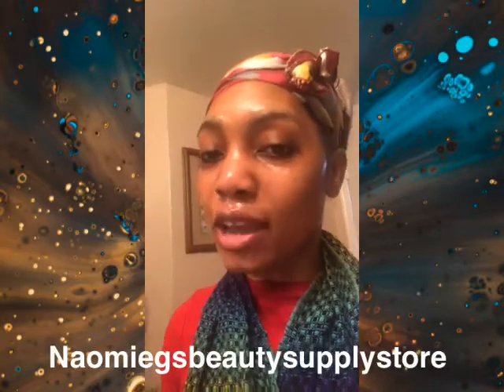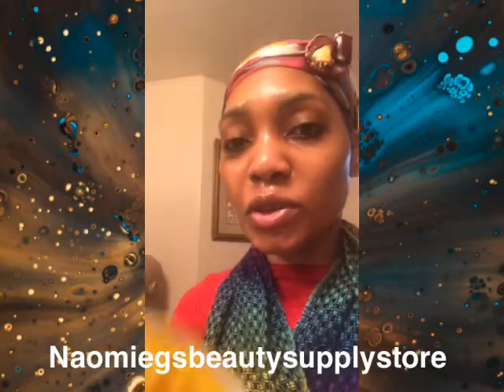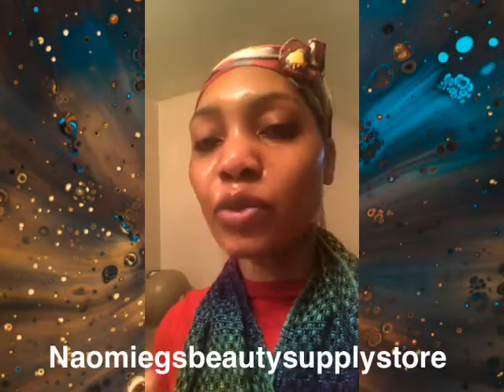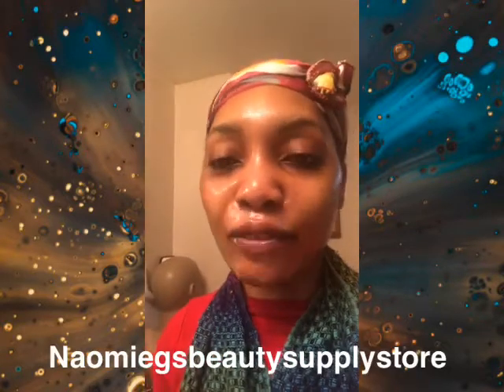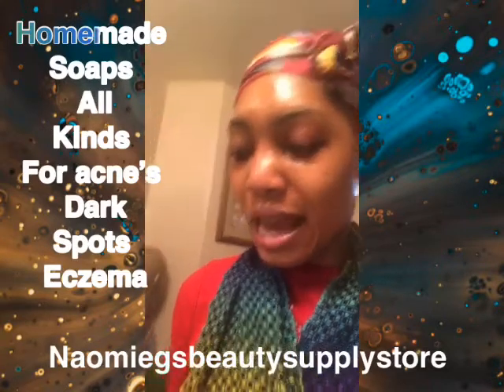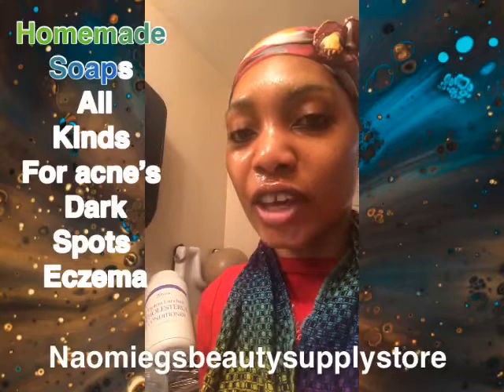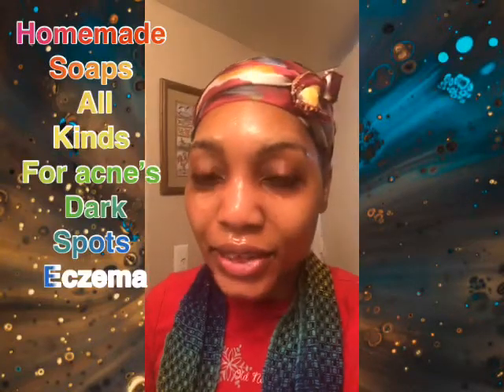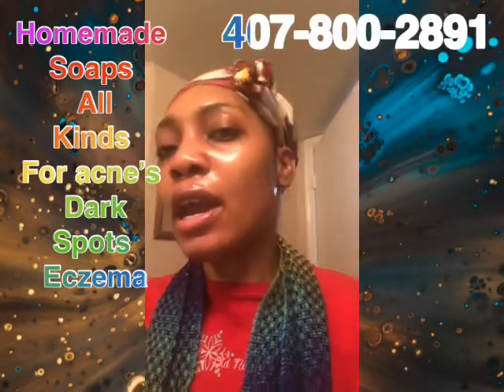The best product Cooling pomade for dry skin &hair ,dandruff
We have all you need for your skin care
Made with fruits,vegetables,natural cooking oil
Try one today you won’t regret

Naomieghairbraiding licensed cosmetologist
Naomiesbeautysupplystore licensed